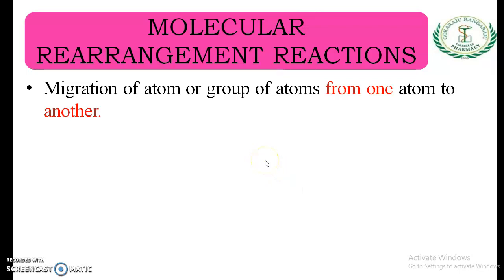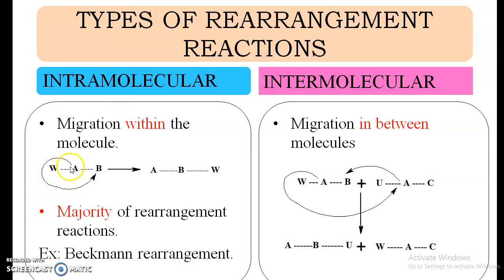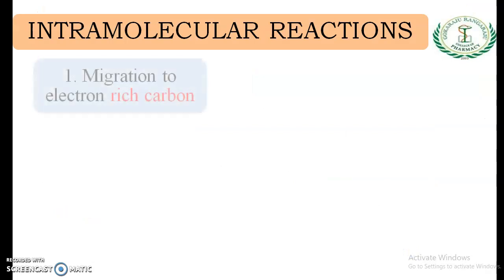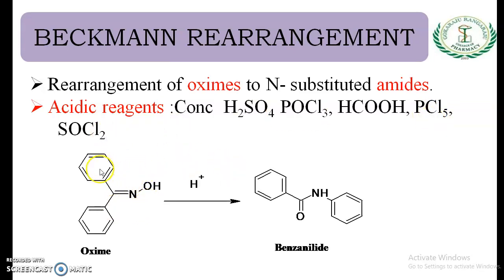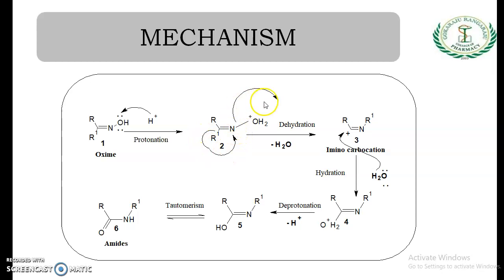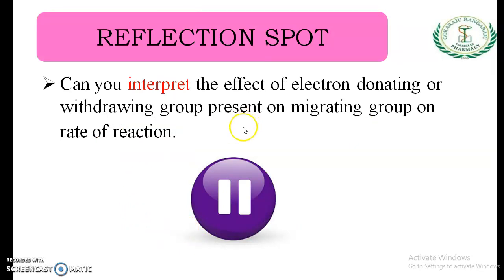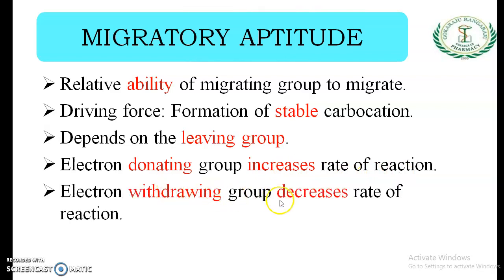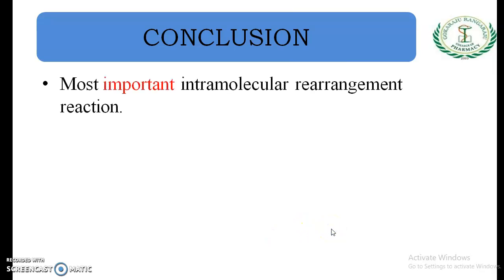Beckmann rearrangement reaction